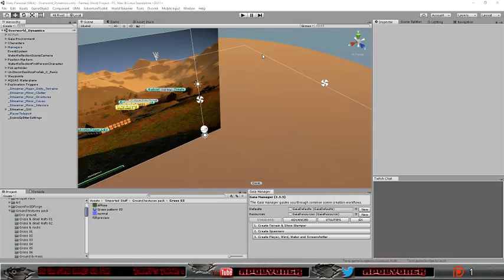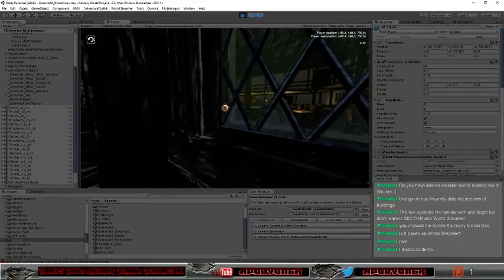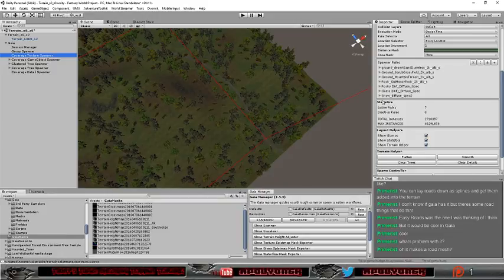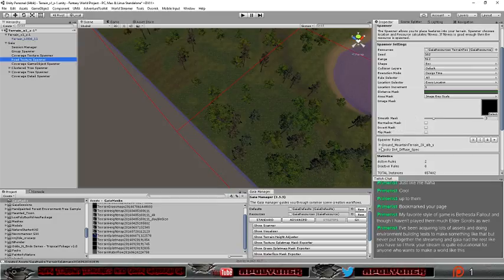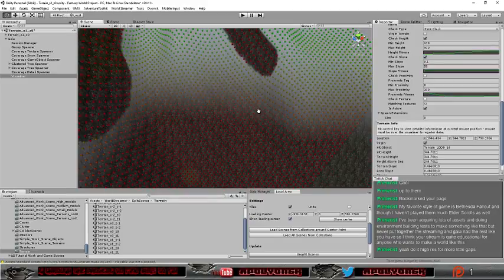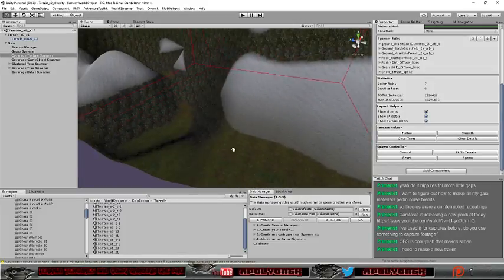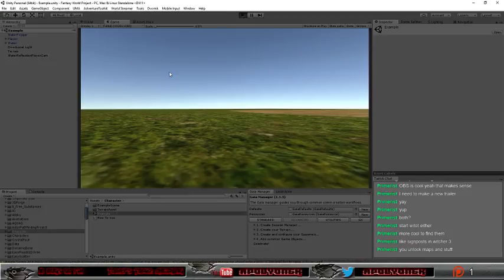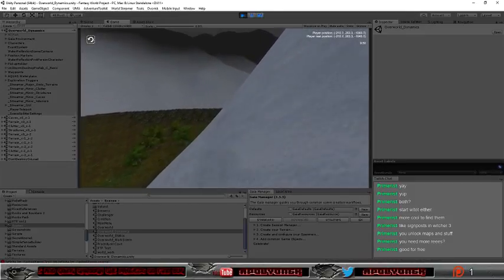MagicAle - Day 126 - Evening Stream